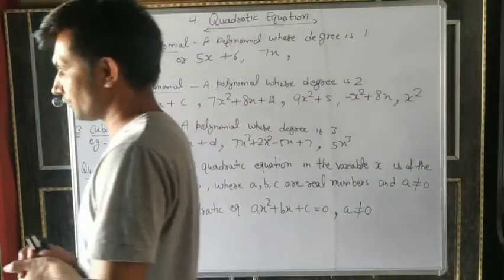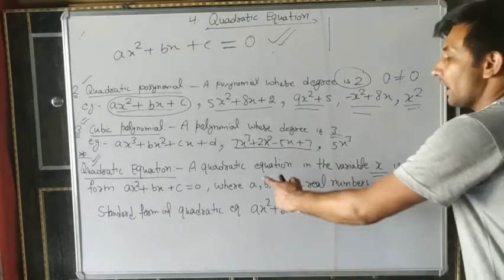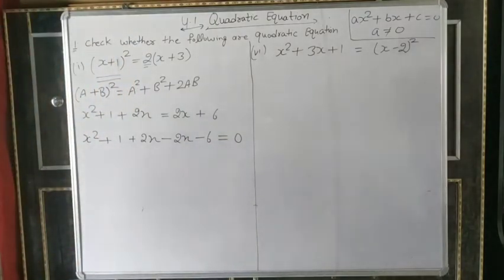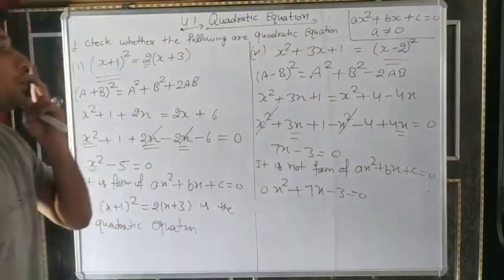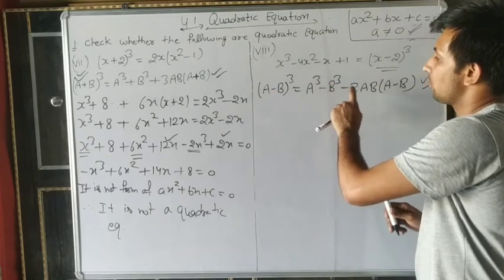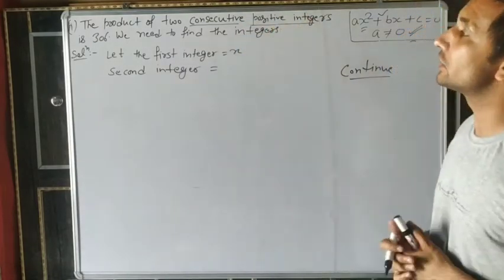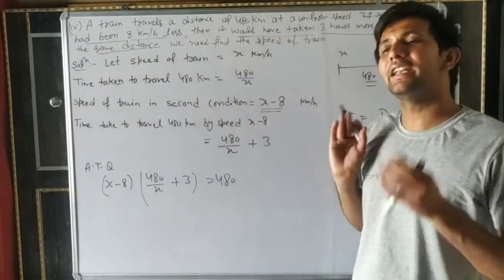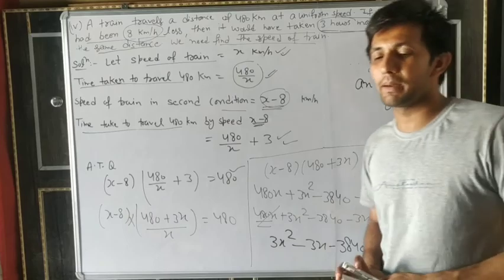Introduction of Quadratics equations | class 10 | ex 4.1 | part 1 | By Naresh Dalal Sir